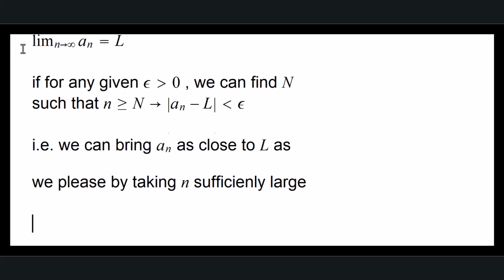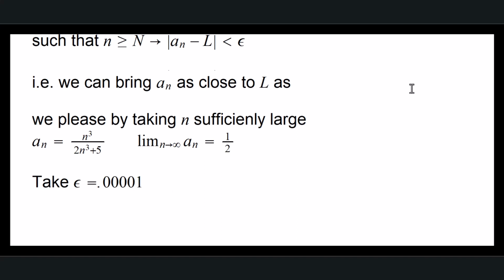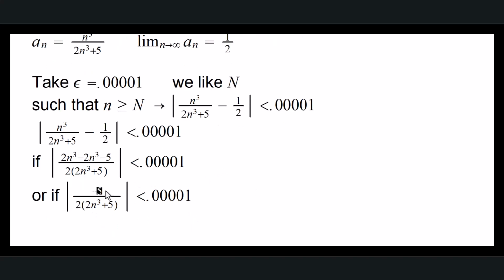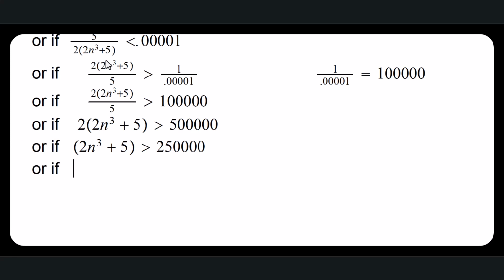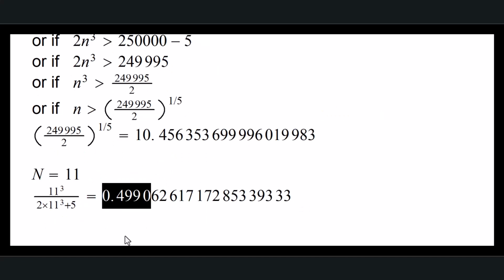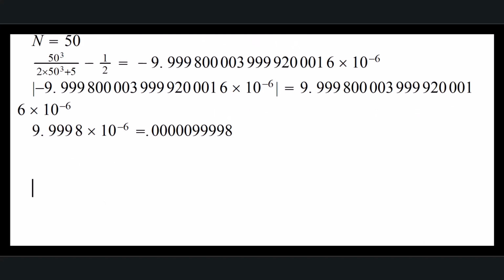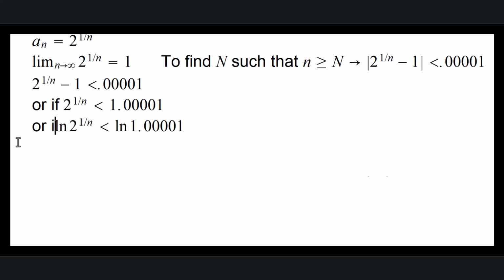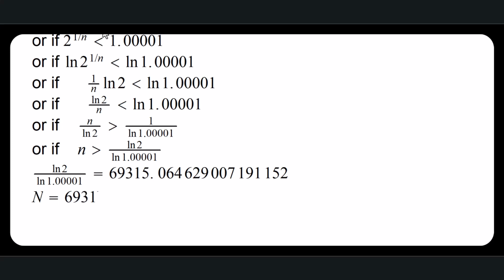Understanding convergence of a sequence analytically